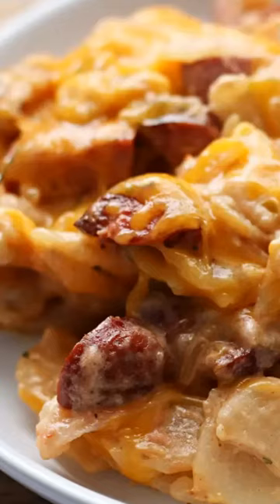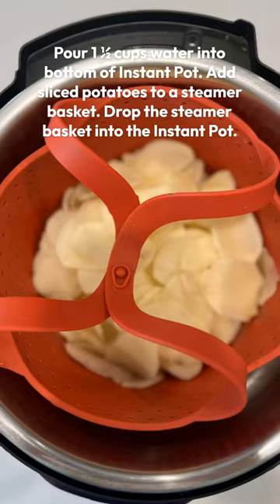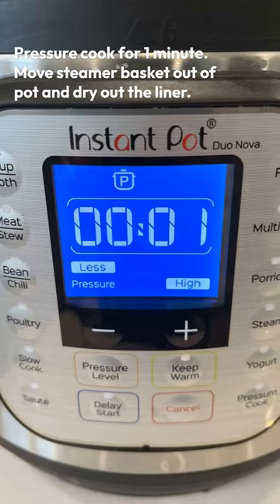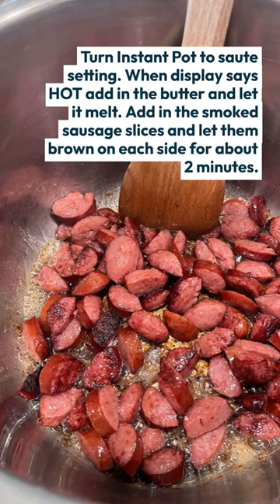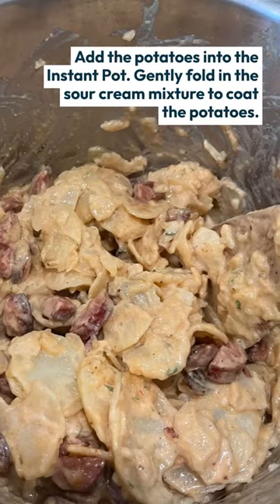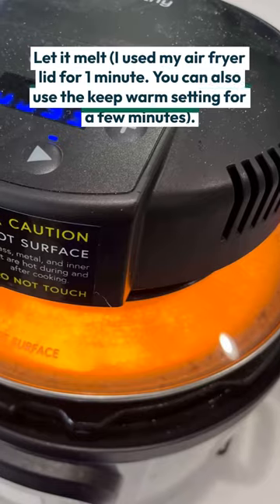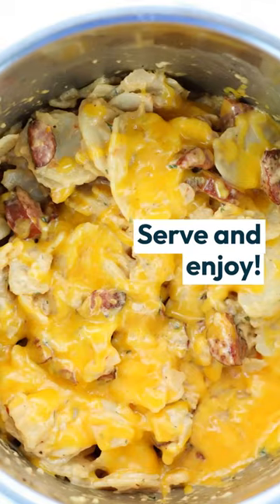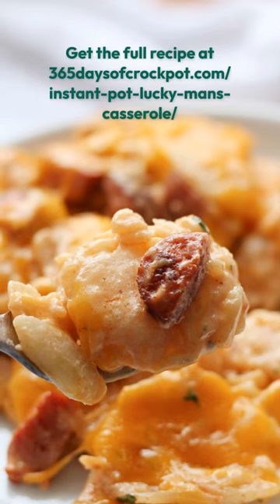How to make Instant Pot Lucky Man Casserole Recipe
An easy-to-make dinner of beef smoked sausage and potatoes in a flavorful sauce.